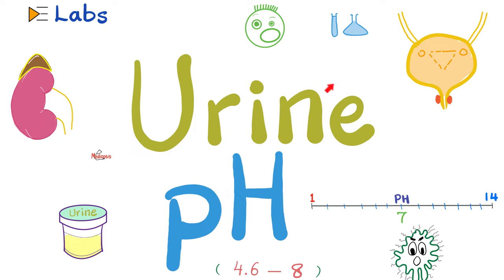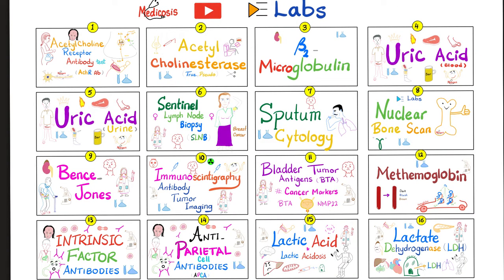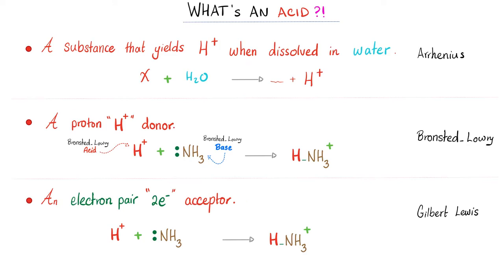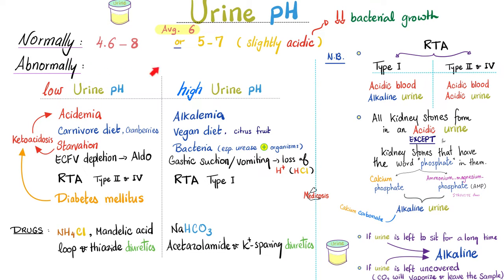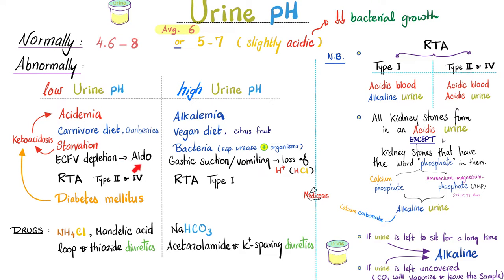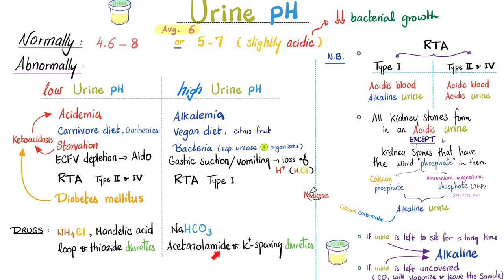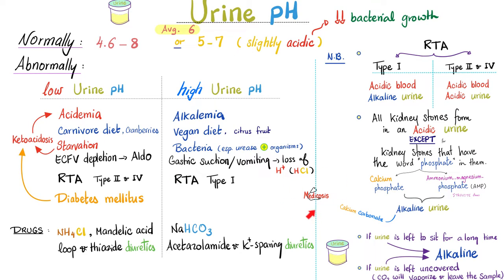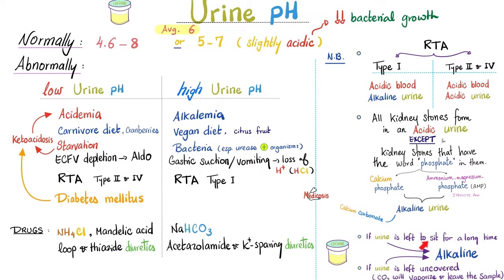Urine pH - Urinalysis - Labs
The normal pH of the Urine is about 6 (or between 6 and 7)… (Urine analysis or Urinalysis)…Acidic urine vs basic (alkaline) urine….Causes of acidic urine (low urine pH) include: acidemia, metabolic acidosis, carnivore diet (meat), starvation, ECF volume depletion (dehydration), type 2 and type 4 renal tubular acidosis (RTA II and RTA IV), diabetes mellitus, and medications (e.g. ammonium chloride, loop diuretics, thiazide diuretics)…Causes of alkaline (basic) urine (high urine pH) include: alkalemia, metabolic alkalosis, vegan (vegetarian) diet, citrus fruit, gastric suction, vomiting, type 1 RTA (RTA 1)…Medical labs and lab science, nephrology, urology, kidney disease.